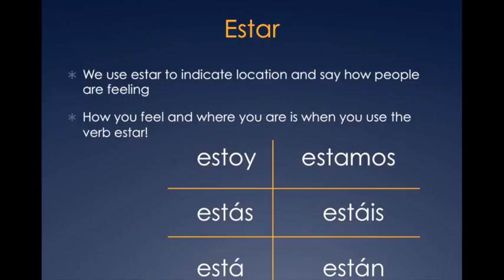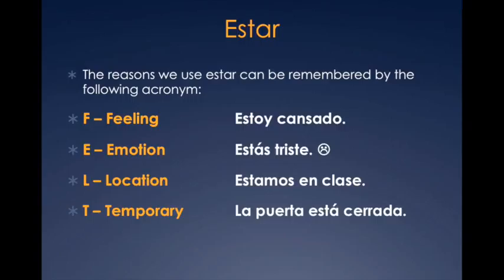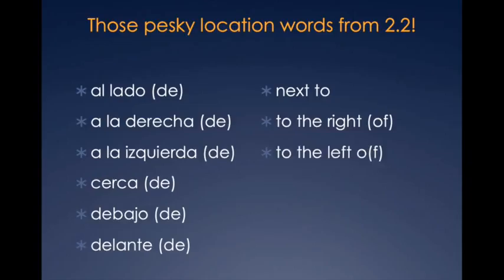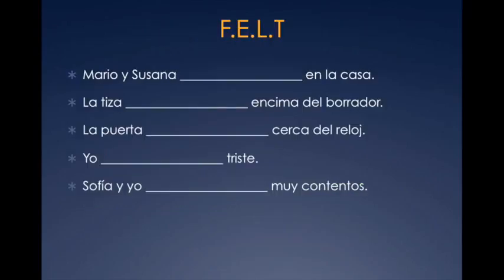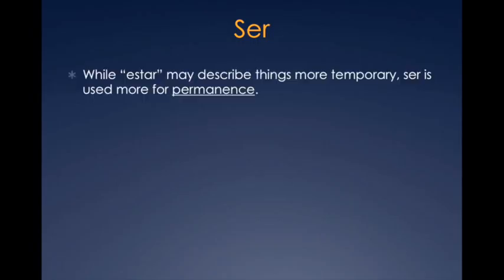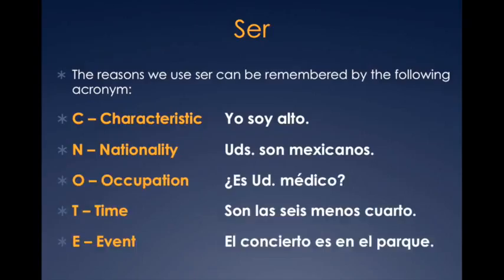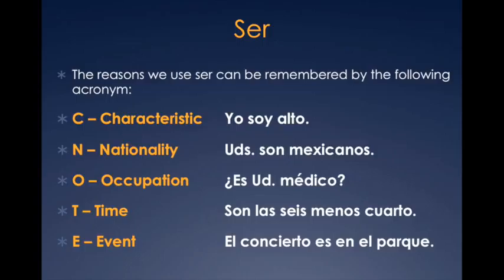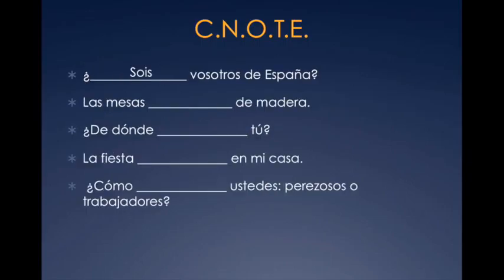1.5.1 Ser & Estar